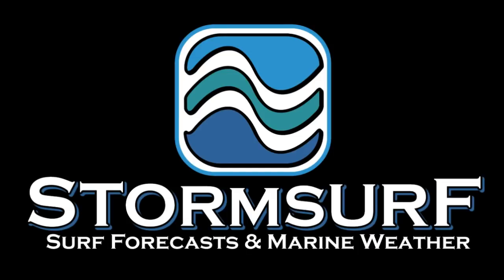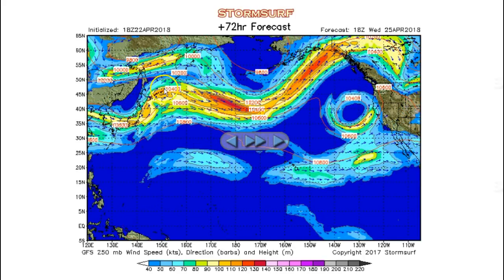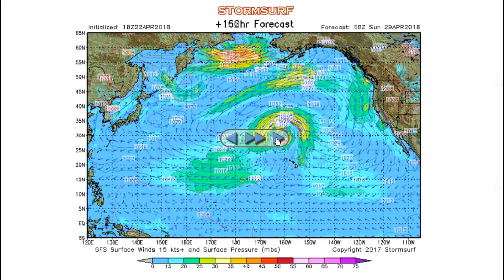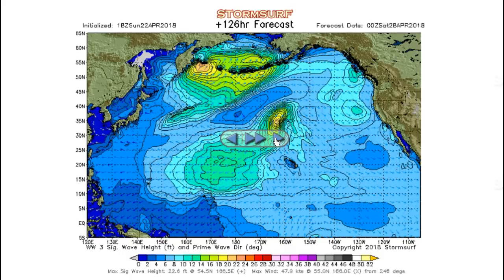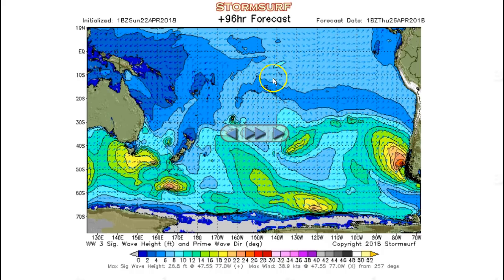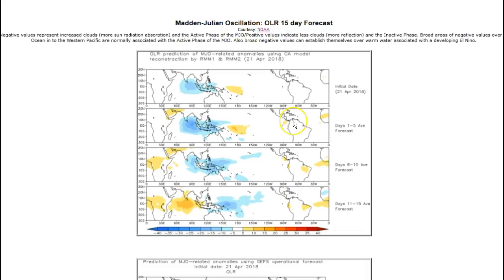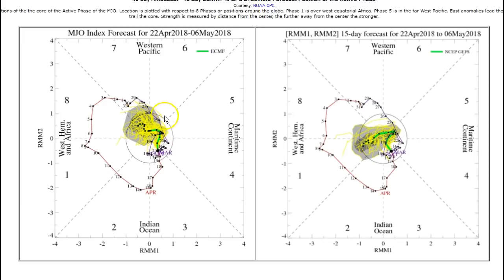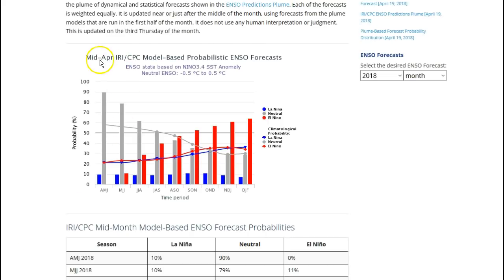Stormsurf Video Surf and ENSO Forecast for Sun (4/22/18)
Surf forecast and MJO/La Nina Forecast for the week starting Sunday (4/22/2018).